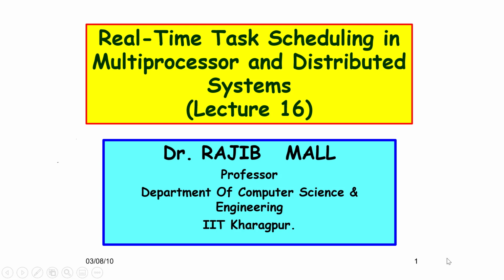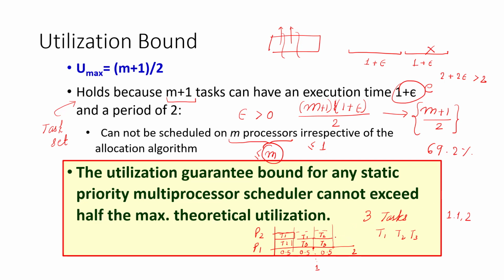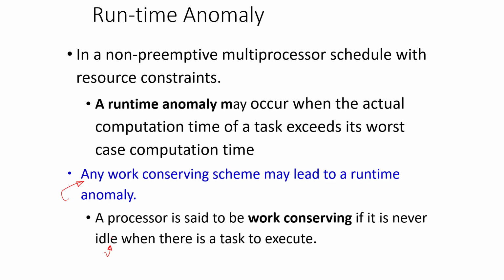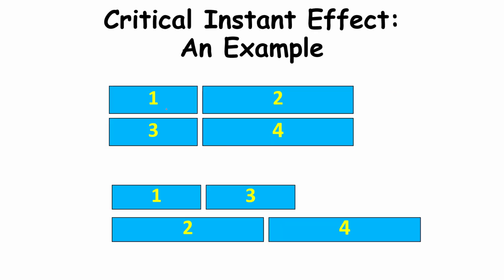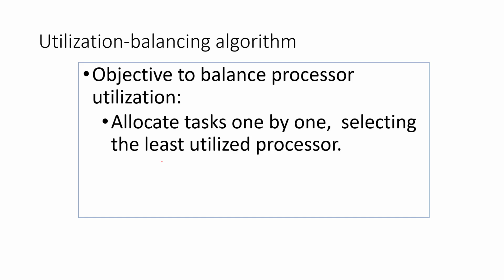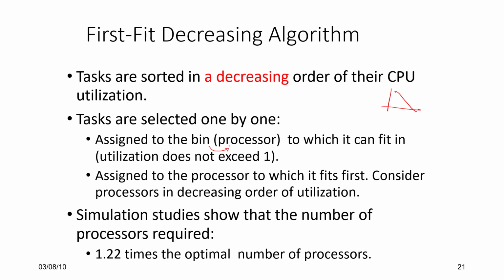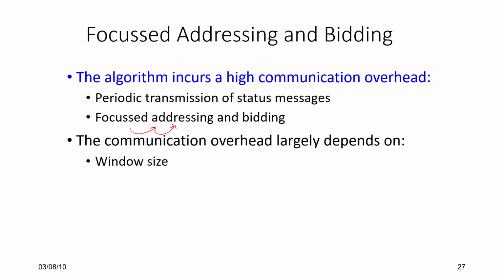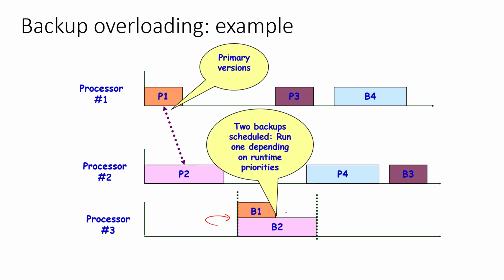Real Time Systems (Lecture 16): Scheduling in Multiprocessor Systems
1. Limits to multiprocessor scheduling
2. Runtime anomalies and critical instants
3. Balanced utilization, first-first, and next-fit scheduling
4. Focused addressing and bidding, the buddy algorithm
5. Fault tolerance